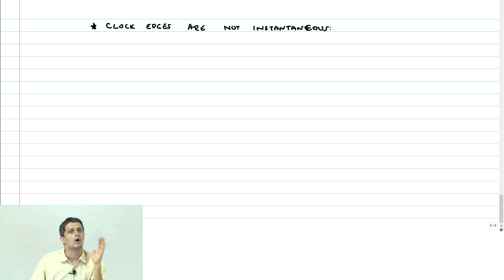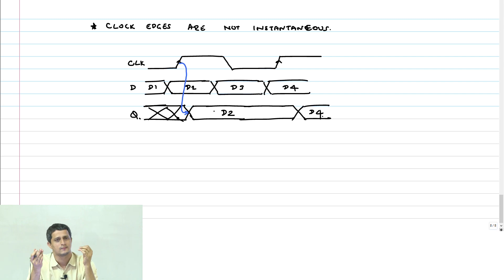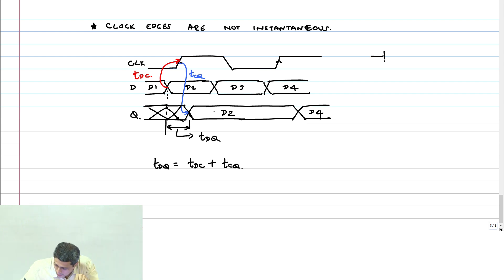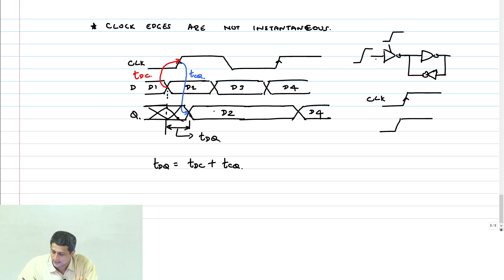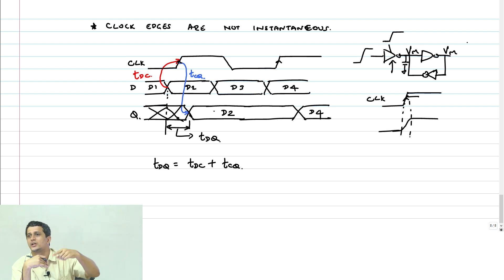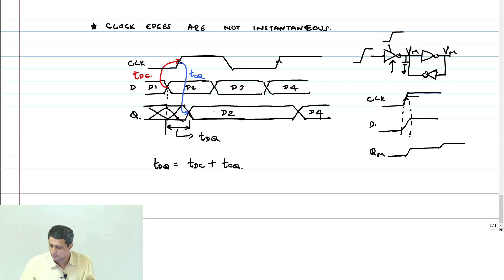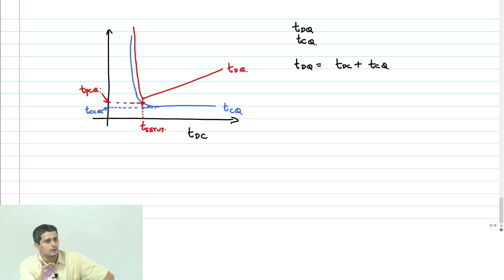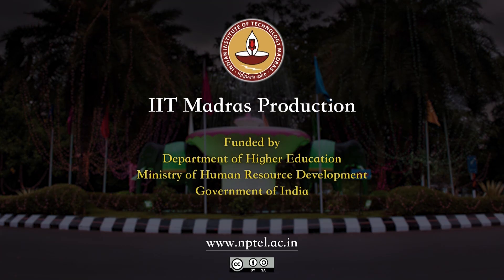SeqCkt-8 - Flop Characterization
Flop Characterization